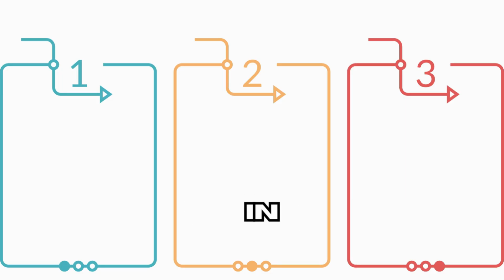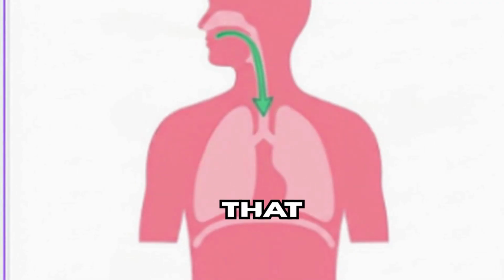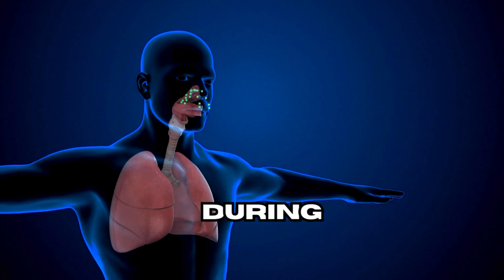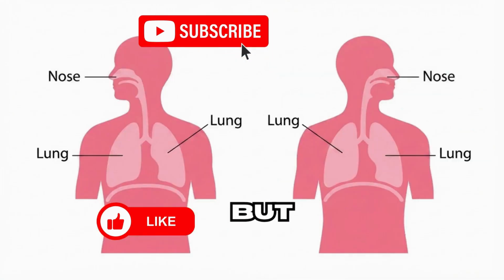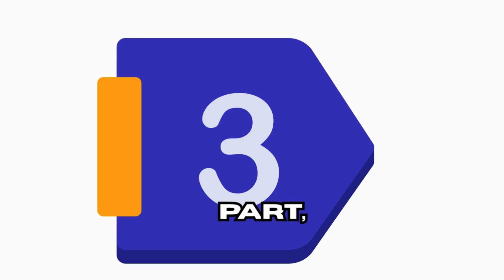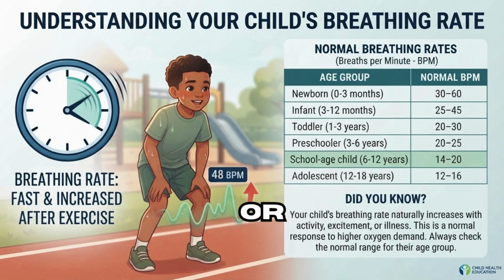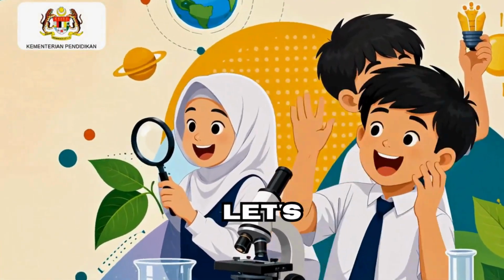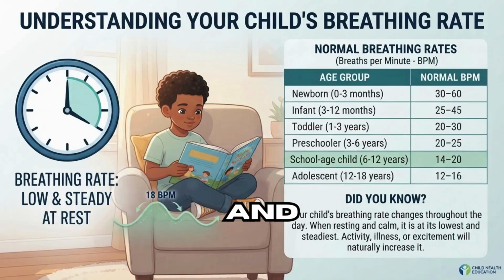MPT4 Video 4 How Breathing Works Organs → Process → Rate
Alternate options if you want to A/B test:

Your Child Knows Breathing — But Can They Answer This MPT4 Question?
Breathing Made Simple: The MPT4 Way (Parent's Guide)
Description

How does your child's body actually breathe — and how does MPT4 test it? In this video we go step by step: the organs involved, how the breathing process works, and why breathing rate changes. Plain English, no textbook jargon, no exam anxiety — just what your Year 4 child needs to know and how to talk about it at home.

We'll also try a simple breathing activity together that you can repeat tonight — no equipment needed, just a stopwatch and some jumping jacks.